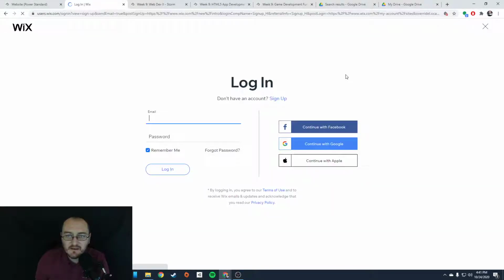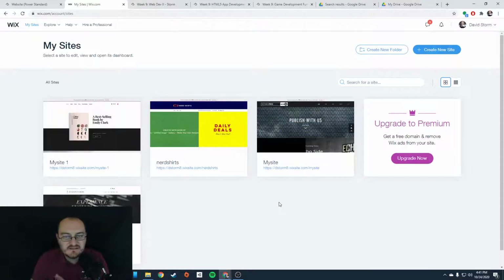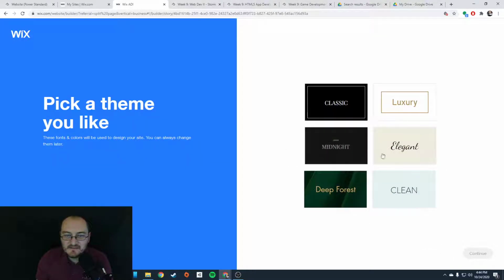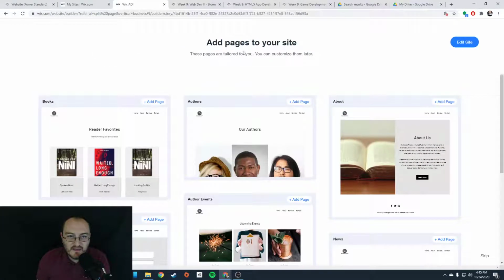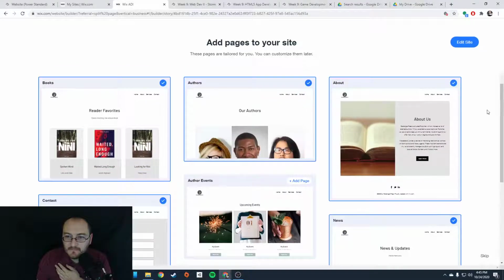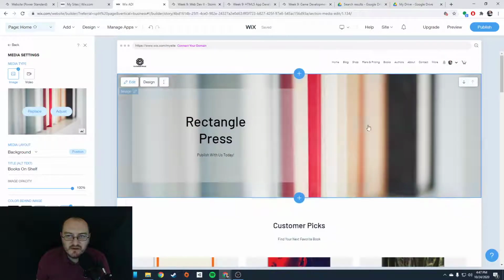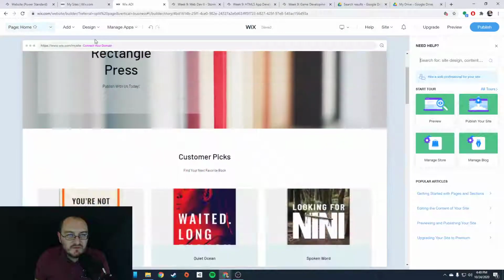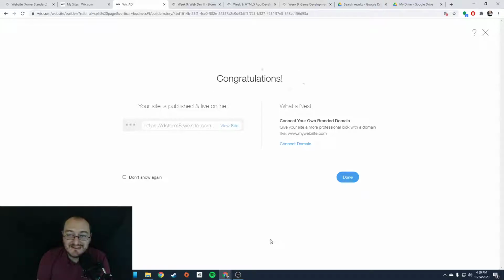DM - Business Website